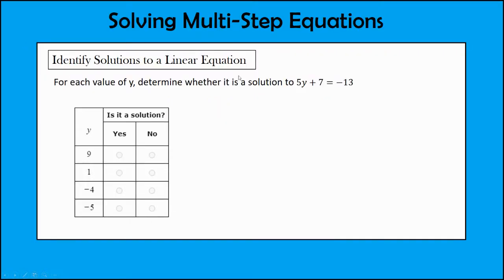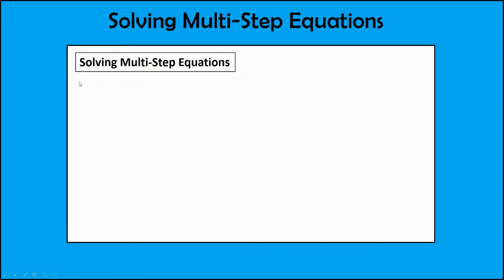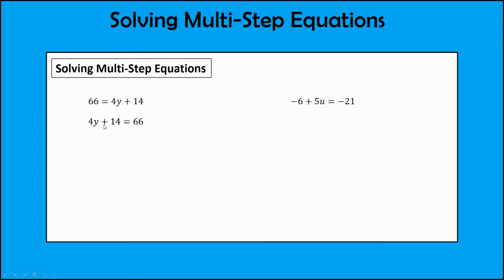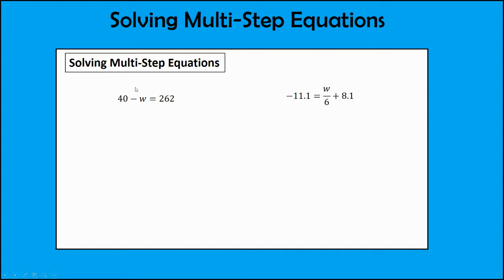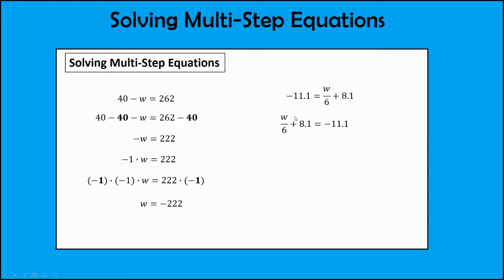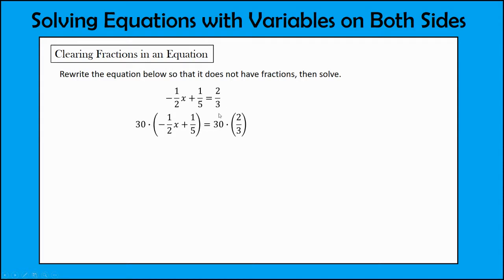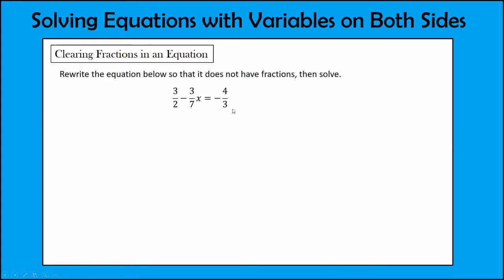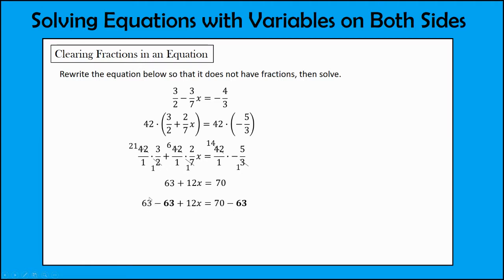2.3 - Alg - Multi-Step Equations